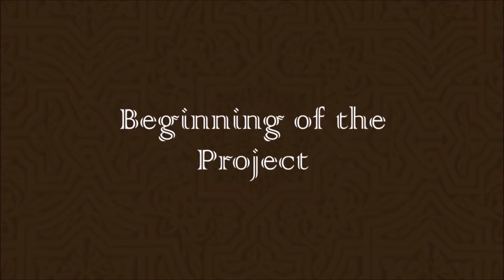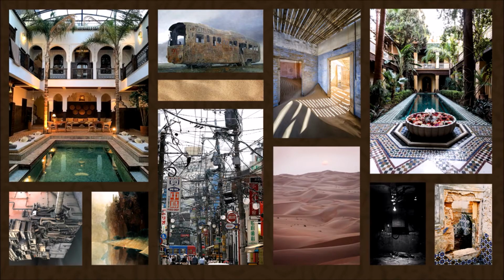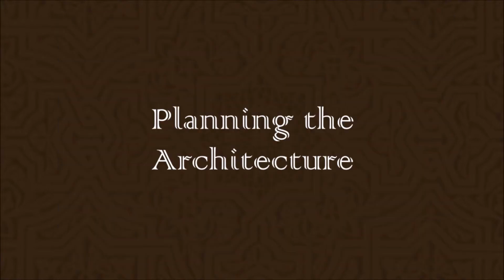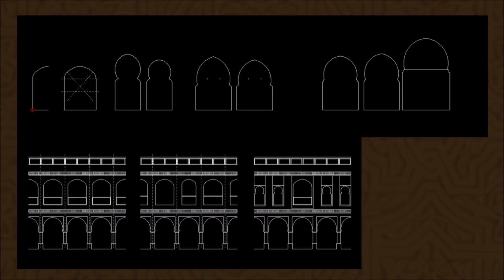Final Presentation Creative Process: Desertified Morocco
A project for the Creative Process Class Summer Term 2020 at Cologne Game Lab